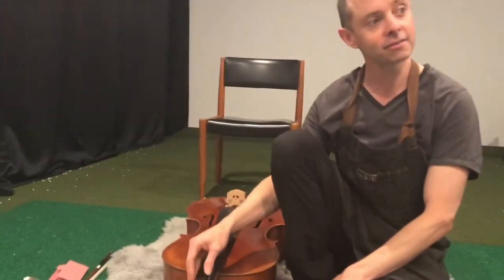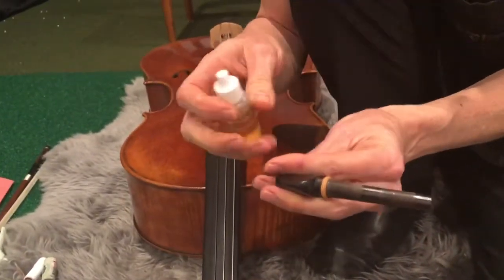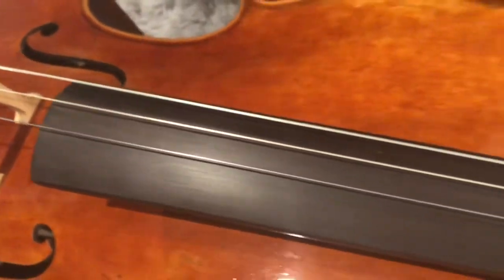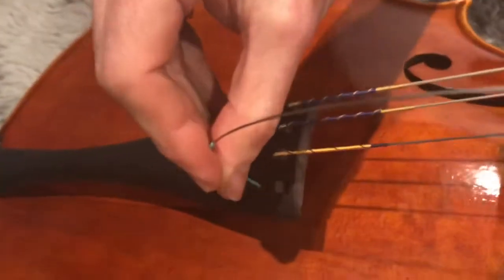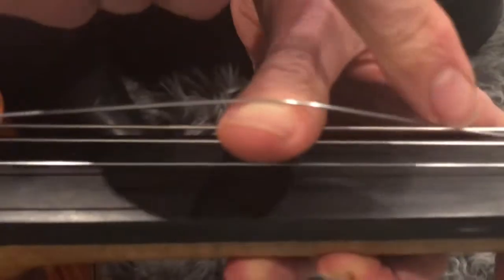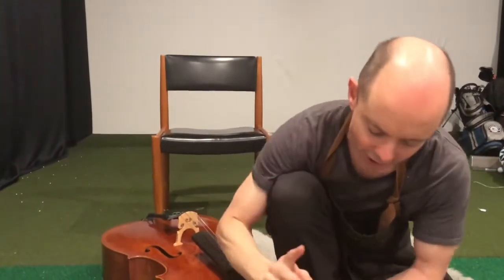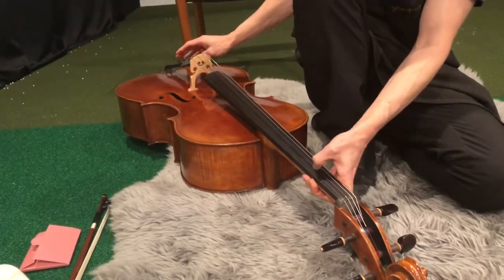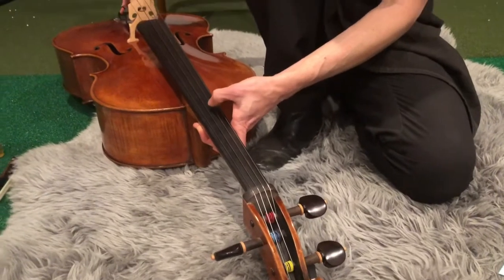How to RESTRING MY CELLO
Richard shows you how to put a new string on your cello... and continues on to restring the whole cello a safe way